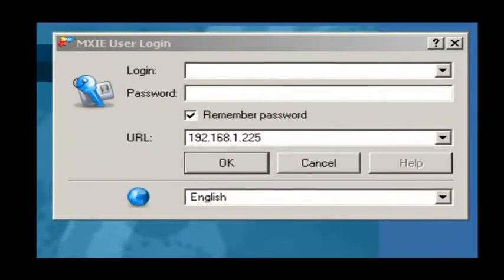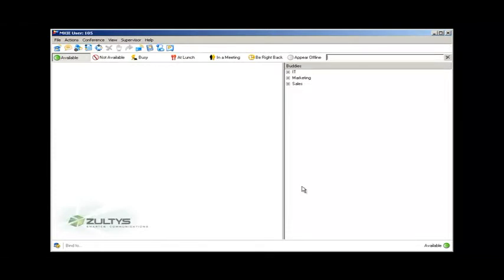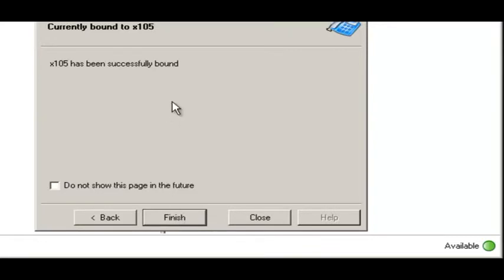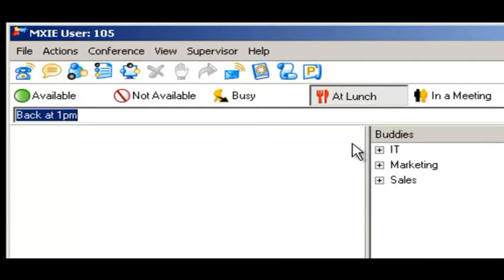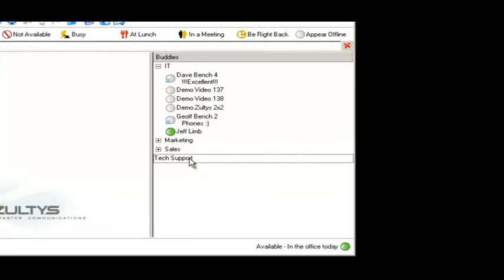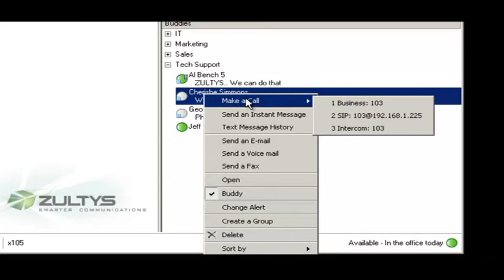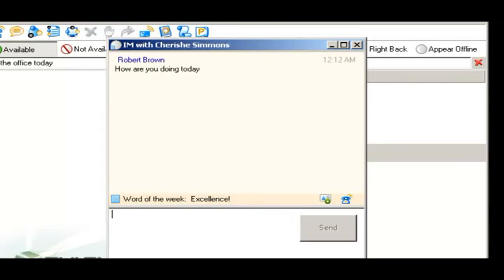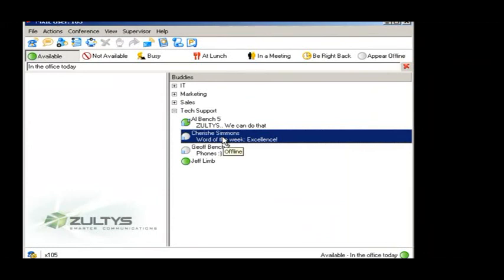Tandem Data Zultys MXIE Video Training